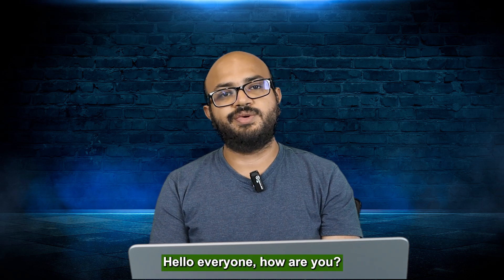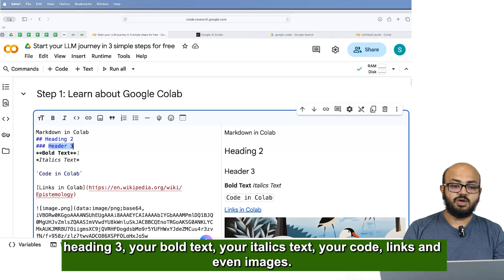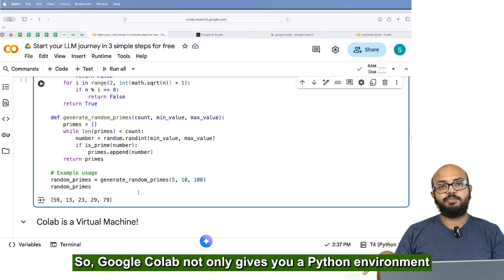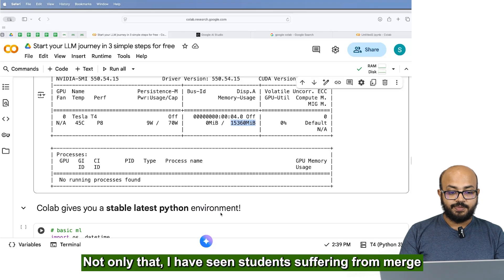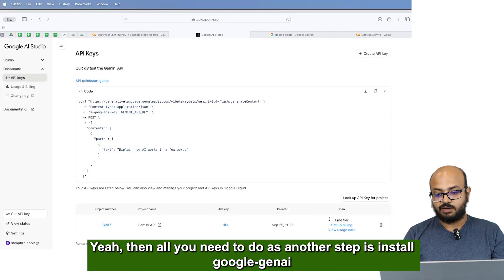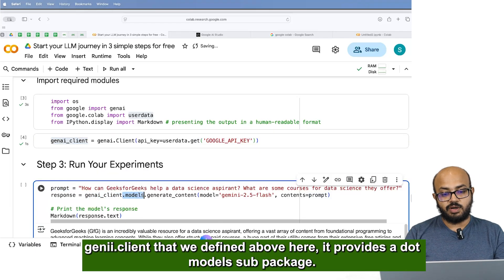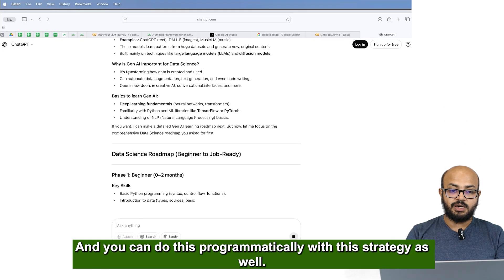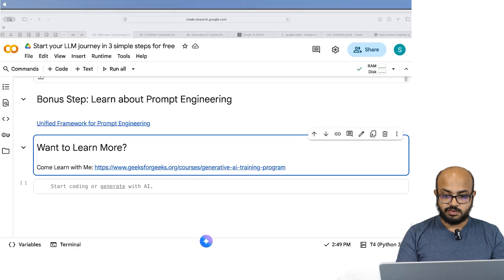Start Your Gen AI Journey: 3 Easy Beginner Steps!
Kickstart your Gen AI journey with three simple steps designed for beginners! First, choose a user-friendly Gen AI platform such as ChatGPT, DALL-E, or Google’s Vertex AI according to your goal—text, image, or code generation. Next, set up and experiment with basic prompts or projects by following tutorials or example templates to understand how the AI responds and learns. Finally, join online communities and explore free courses for continuous learning, sharing experiences, and keeping up with the latest advancements in generative AI. These steps will help you gain practical skills, boost creativity, and open doors to exciting AI-driven opportunities.